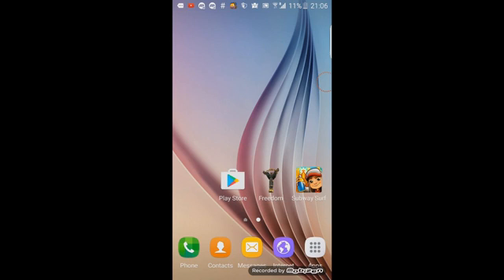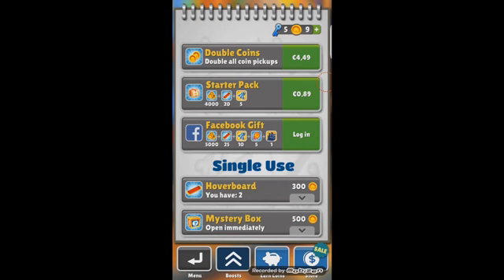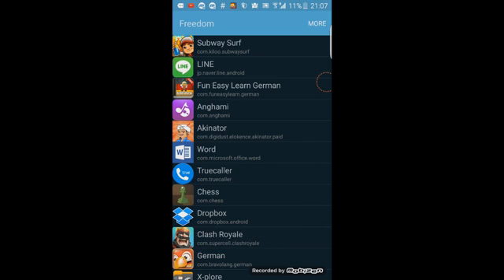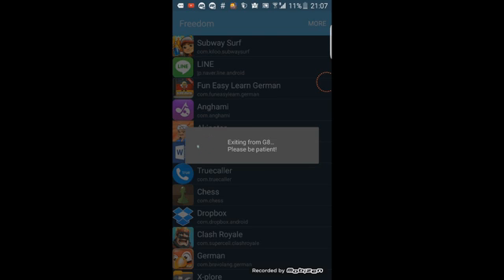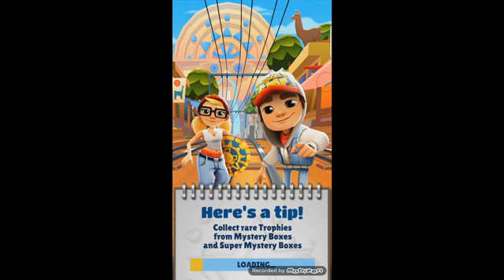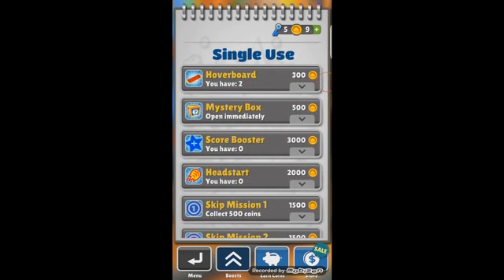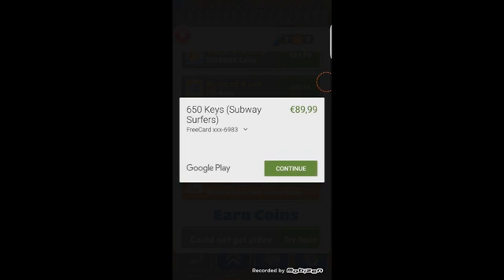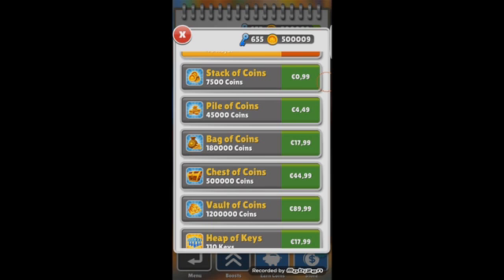how to easly hack any android game using freedom (needs root) 100% works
welcome back everyone, today i brought you something very interesting, as you can see from the title, i prepared a tutorial of how to hack any android game, and it's a really smooth fast and way.